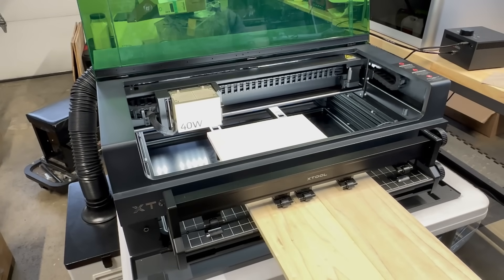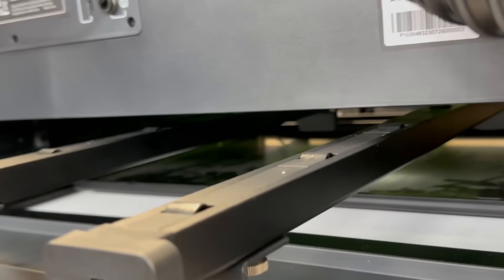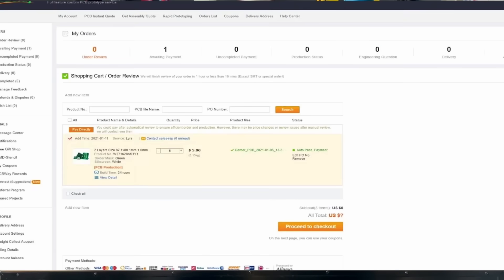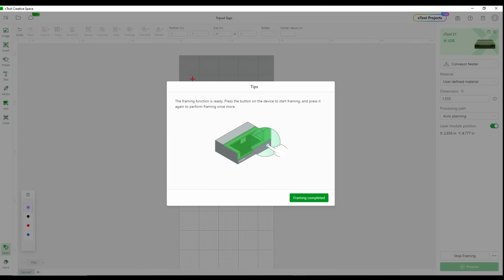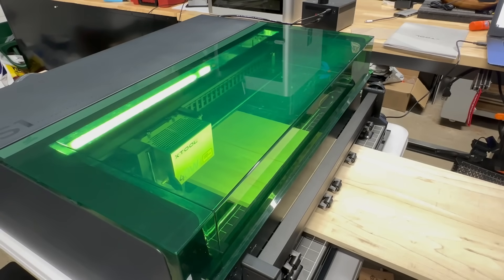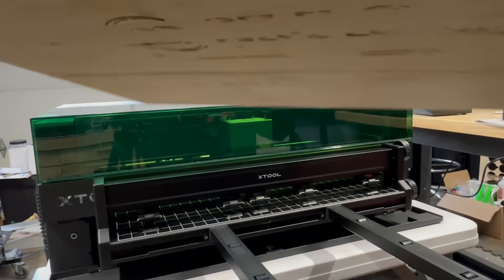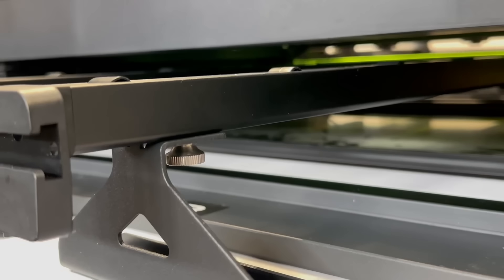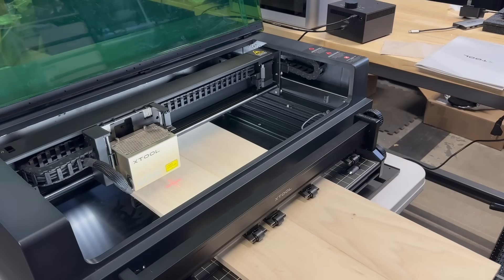xTOOL S1 CONVEYOR FEEDER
xTool S1 Automatic Conveyor Feeder -
* The working area of 118''×18.5'', along with the S1 Conveyor Feeder, totally makes batch engraving and cutting much easier.
* Automatic engraving path planning and material conveying; Farewell to manual material feeding and accuracy deviation.
* Easy Disassembly and Storage, Free Up Your Space
* Safety Materials: resistant to temperatures up to 600°C. breathable design of the processing area greatly reduces the burn marks.
* Add on kit (6 pairs of rails) supports 90 inches

@bobbalsmanjr Has been randomly picked as the winner and has 24hrs to respond

xTool S1
This is an Approved by IEC Class 1 laser safety certification 20/40w enclosed laser engraver!
With safety features like!
① Full-enclosed: The xTool S1 features a fully enclosed, fire-resistant shell design, ensuring no laser leakage.
② Eye-friendly: A large, high-transparency cover offers excellent dual-wavelength filtering capabilities (diode laser and 1064nm Infrared laser), freeing you from cumbersome protective glasses while letting you clearly observe every step of the processing.
③ Powerful smoke exhaust: Robust smoke extraction safeguards your health. Additionally, it comes with an extremely powerful active exhaust fan that rapidly discharges harmful gases produced during laser processing, ensuring your safety and well-being.
① 5-direction flame detection: An enhanced 5-way(four baffles and a laser module) flame sensor system offers superior flame detection.

Accessories
Interchangeable laser modules, Riser Base and Automatic Conveyor Feeder.